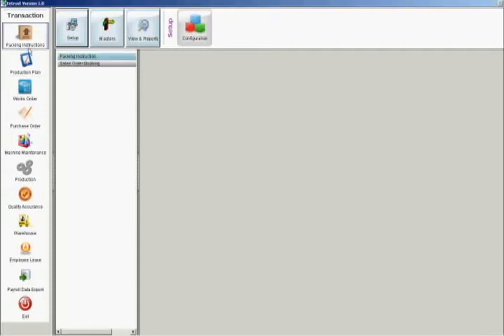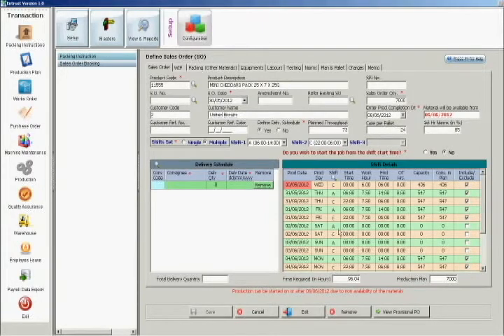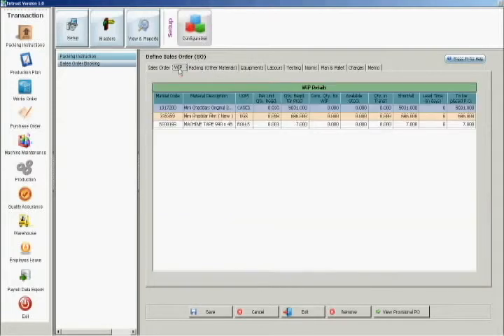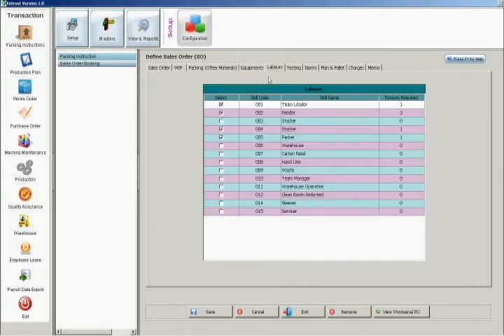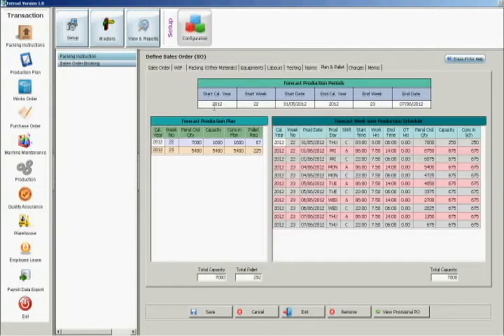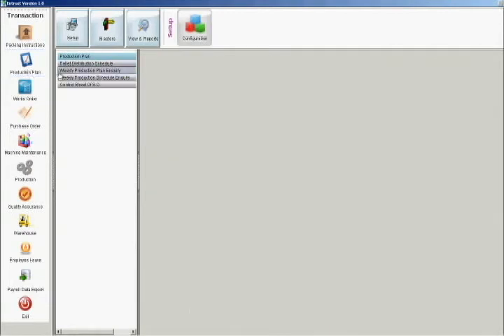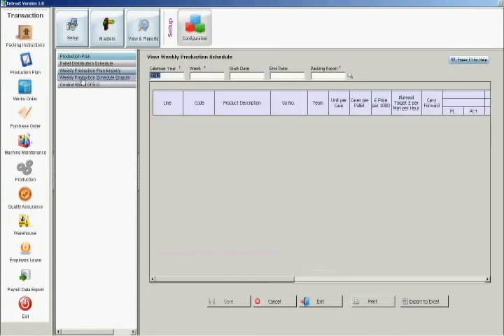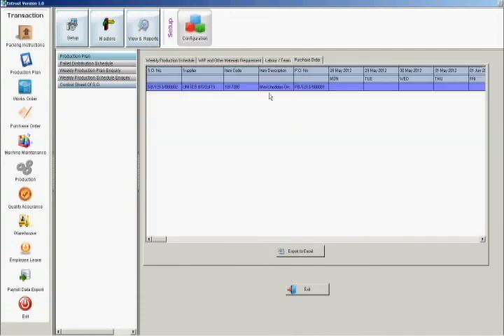Production Planning CTPL PART2